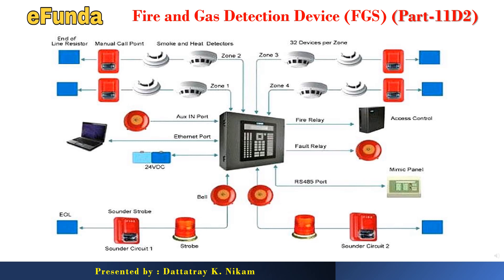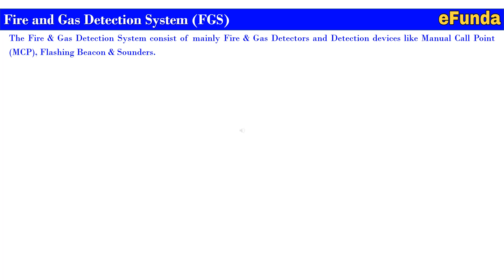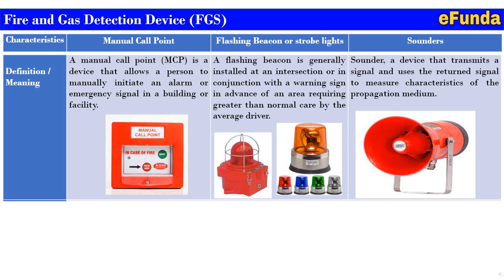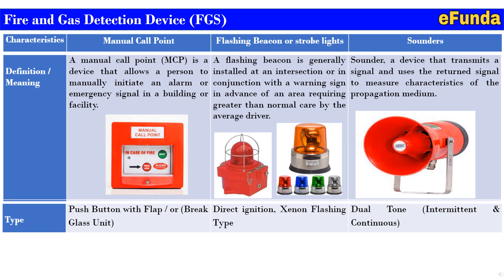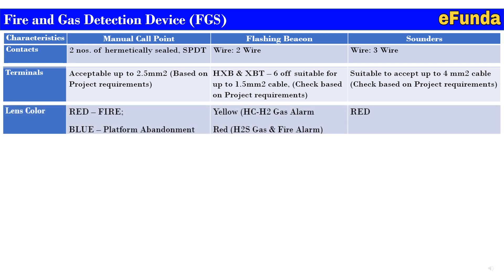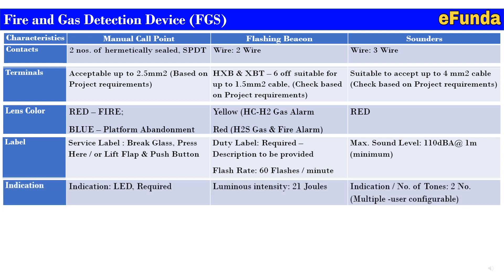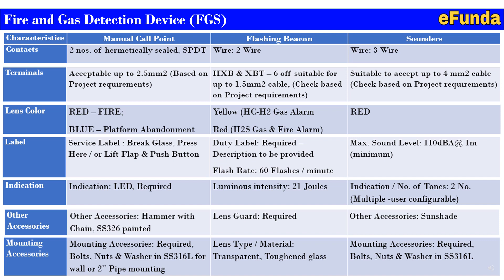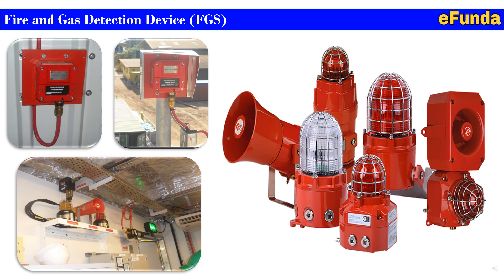Fire and Gas Detection System (Part-11D2)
The Fire & Gas Detection System consist of mainly Fire & Gas Detectors and Detection devices like Manual Call Point (MCP), Flashing Beacon & Sounders.

Regards,
Team eFunda